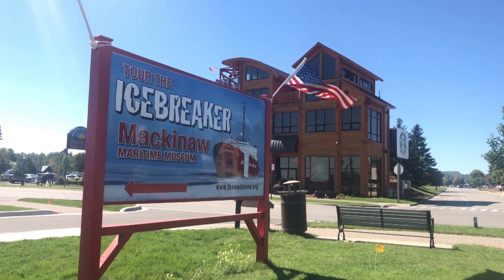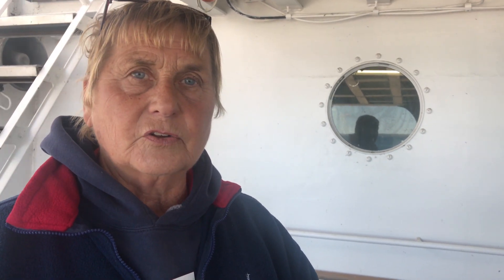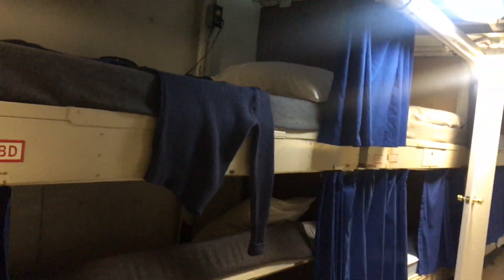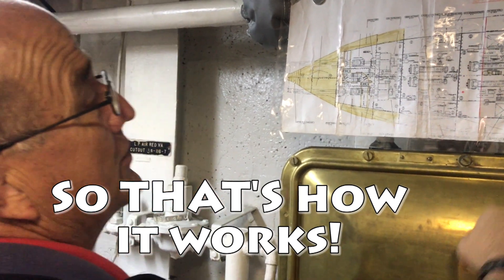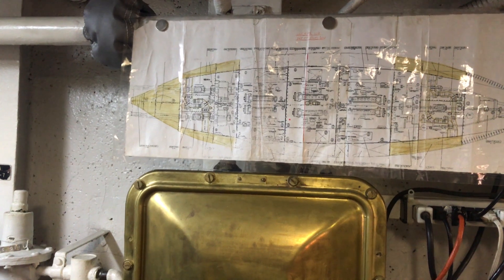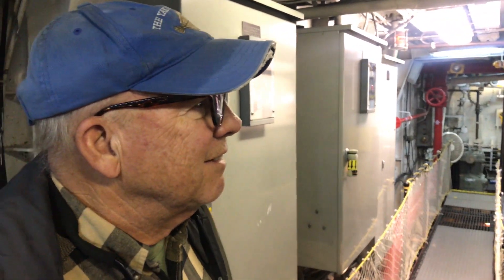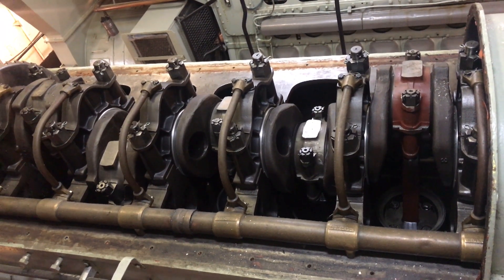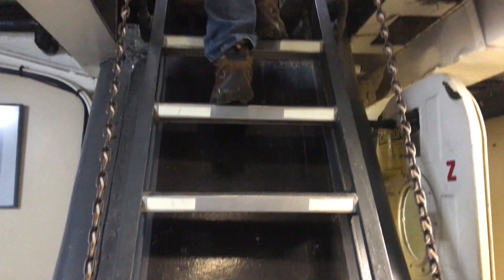Icebreaker Ships - How do they do it? - USCG Mackinaw Museum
The United States Coast Guard ICEBREAKER MACKINAW WAGB-83 is known as the “Queen of the Great Lakes” and “The Largest Icebreaker on the Great Lakes”. She was built as part of the war effort during World War II to meet the heavy demands of war materials and transportation during the winter months.

Decommissioned in 2006, she now resides at her namesake home of Mackinaw City, Michigan, and is open for public tours, educational tours, overnight encampments and group events. Informative displays and tour guides will tell you the story of the Mackinaw’s 62-year career of breaking ice on the Great Lakes and serving as a goodwill ambassador throughout the region. While aboard you will visit the Mess Deck, Captains Quarters, Bridge, Engine Room, Ward Room, Sick Bay and so much more.